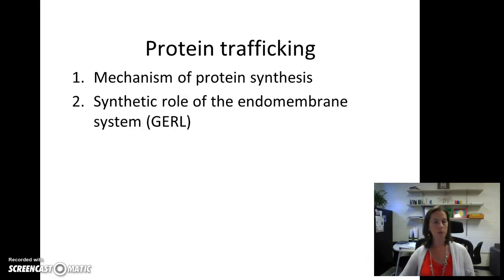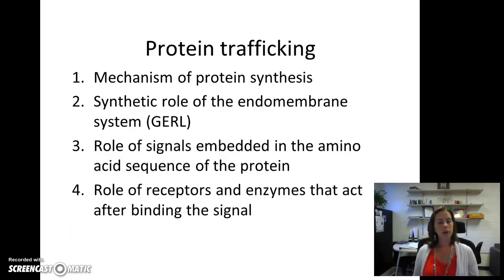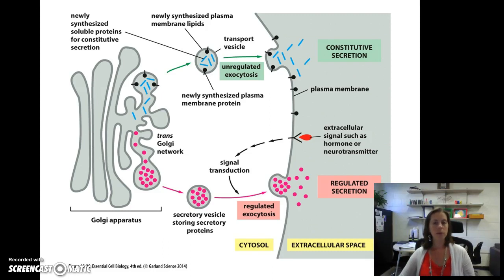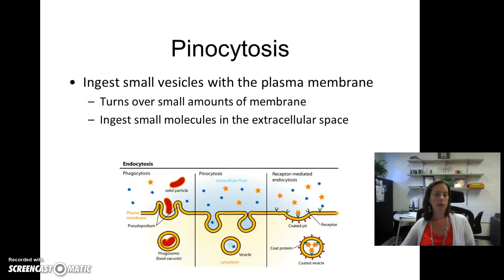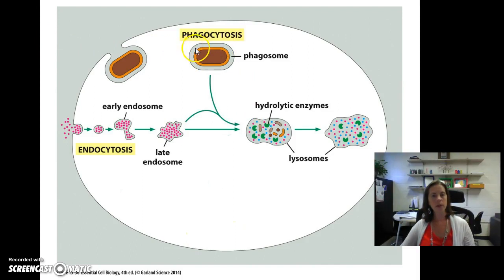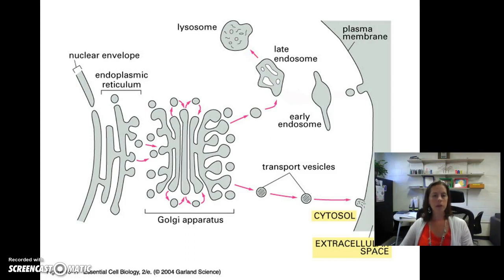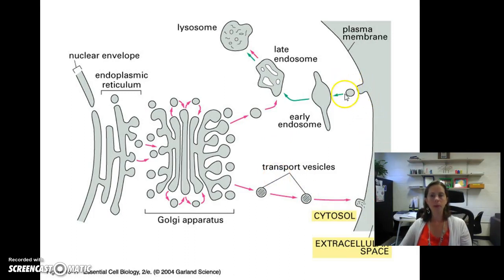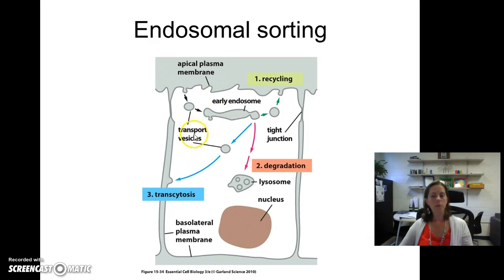Intro to endocytosis